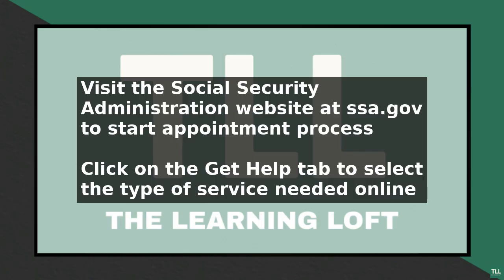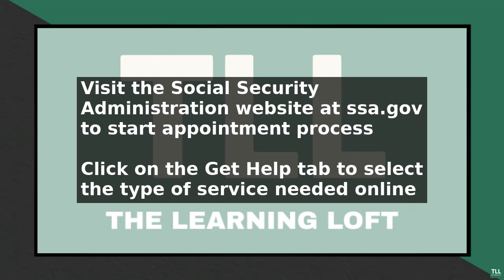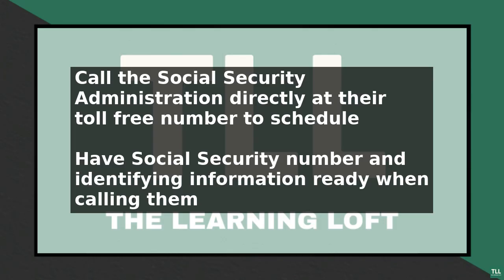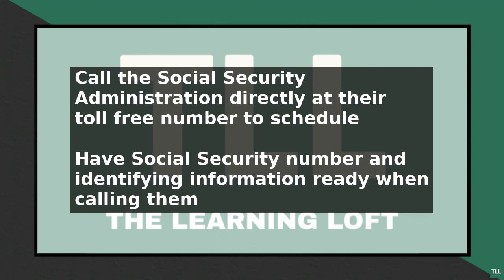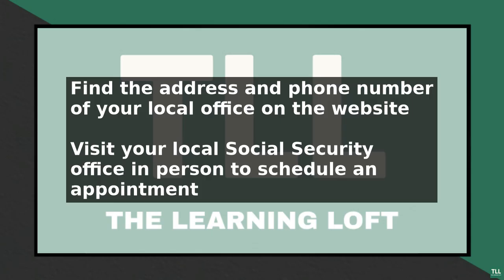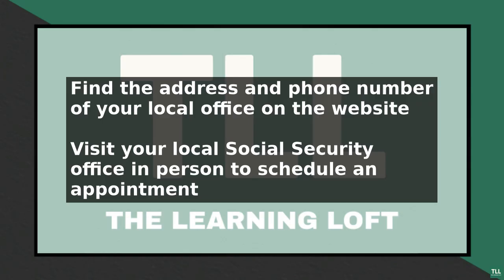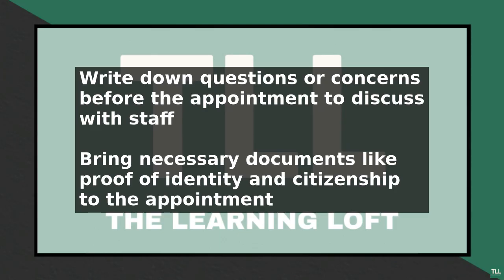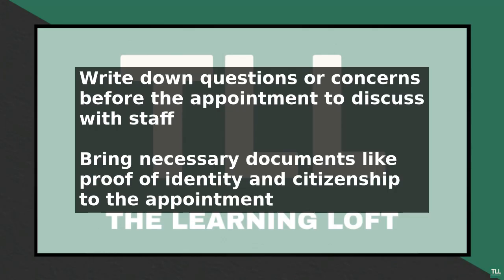How To Make An Appointment With Social Security Administration (2025)